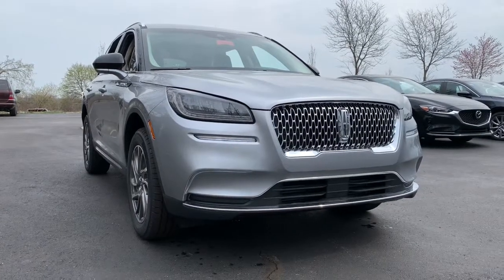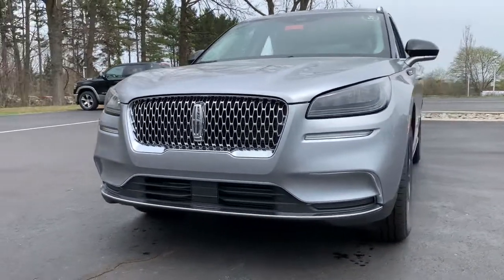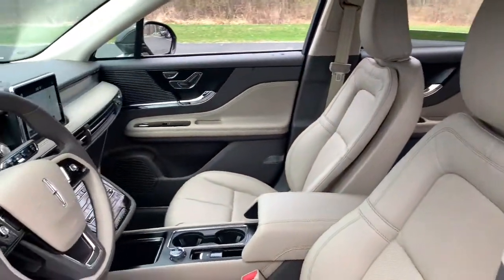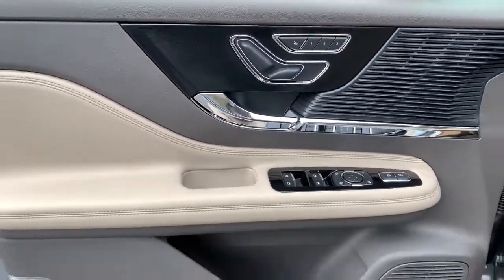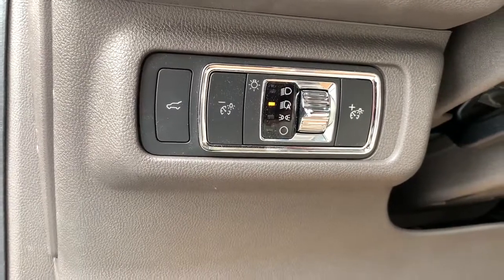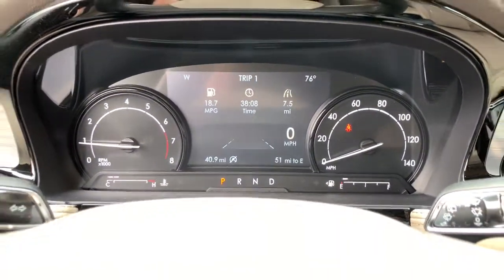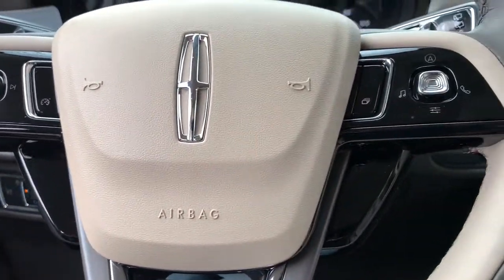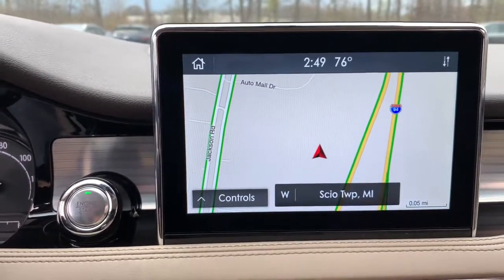2021 Lincoln Corsair Ann Arbor, Ypsilanti, Saline, Canton, Brighton, MI 21L132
Silver Radiance New 2021 Lincoln Corsair available in Ann Arbor, Michigan at Sesi Motors. Servicing the Ypsilanti, Saline, Canton, Brighton, MI area.

Sesi Motors
3990 Jackson Rd

ELEMENTS PACKAGE  -inc: Windshield Wiper De-Icer  Heated Rear Seat  Heated/Ventilated Driver & Front Passenger Seats  Heated Steering Wheel  Rain Sensing Wipers,ENGINE: TURBOCHARGED 2.0L I-4  -inc: auto start-stop technology (STD),SILVER RADIANCE,TRANSMISSION: 8-SPEED AUTOMATIC W/SELECTSHIFT  -inc: 8F35 (STD),17 MINI SPARE WHEEL  -inc: T155/70D17 Spare Tire,CARGO AREA PROTECTOR,EQUIPMENT GROUP 101A  -inc: Wheels: 18 Bright Machined Aluminum  Dark tarnish finish  Convenience Package  Voice-Activated Touchscreen Navigation System  pinch-to-zoom capability  Universal Garage Door Opener  60/40 EasyFold Rear Seat w/Power Seatback Release  Ambient Lighting  cupholder  grab handle pin spot light  I/P and underseat footwell  main bin  map pocket and passenger I/P static linear light,Turbocharged,All Wheel Drive,Power Steering,ABS,4-Wheel Disc Brakes,Brake Assist,Brake Actuated Limited Slip Differential,Aluminum Wheels,Tires - Front All-Season,Tires - Front Performance,Tires - Rear All-Season,Tires - Rear Performance,Heated Mirrors,Power Mirror(s),Power Folding Mirrors,Rear Defrost,Privacy Glass,Intermittent Wipers,Variable Speed Intermittent Wipers,Rear Spoiler,Remote Trunk Release,Power Liftgate,Power Door Locks,Daytime Running Lights,Automatic Headlights,LED Headlights,AM/FM Stereo,Satellite Radio,Requires Subscription,MP3 Player,Steering Wheel Audio Controls,Satellite Radio,Requires Subscription,Bluetooth Connection,Power Passenger Seat,Pass-Through Rear Seat,Rear Bench Seat,Adjustable Steering Wheel,Trip Computer,Power Windows,WiFi Hotspot,Leather Steering Wheel,Keyless Entry,Power Door Locks,Keyless Start,Keyless Entry,Power Door Locks,Cruise Control,Climate Control,Multi-Zone A/C,A/C,Power Driver Seat,Power Passenger Seat,Bucket Seats,Heated Front Seat(s),Driver Adjustable Lumbar,Passenger Adjustable Lumbar,Seat Memory,Premium Synthetic Seats,Auto-Dimming Rearview Mirror,Driver Vanity Mirror,Passenger Vanity Mirror,Driver Illuminated Vanity Mirror,Passenger Illuminated Visor Mirror,Floor Mats,Mirror Memory,Remote Engine Start,Keyless Start,Remote Engine Start,MP3 Player,Telematics,Auxiliary Audio Input,Smart Device Integration,Requires Subscription,Power Windows,Power Door Locks,Trip Computer,Security System,Engine Immobilizer,Traction Control,Stability Control,Traction Control,Front Side Air Bag,Rear Parking Aid,Blind Spot Monitor,Cross-Traffic Alert,Lane Departure Warning,Lane Keeping Assist,Lane Departure Warning,Tire Pressure Monitor,Driver Air Bag,Passenger Air Bag,Front Head Air Bag,Rear Head Air Bag,Passenger Air Bag Sensor,Knee Air Bag,Driver Restriction Features,Child Safety Locks,Back-Up Camera